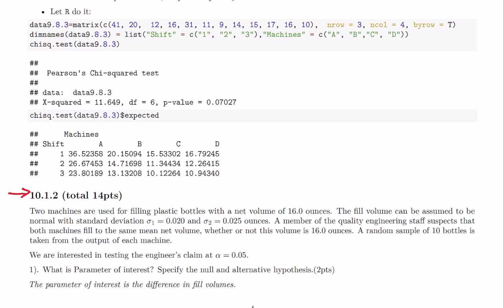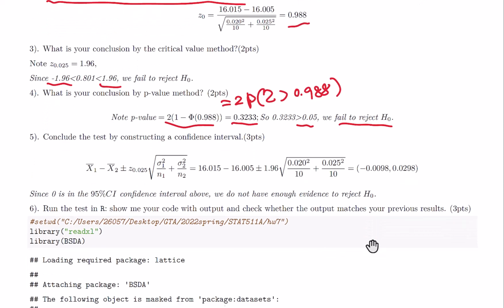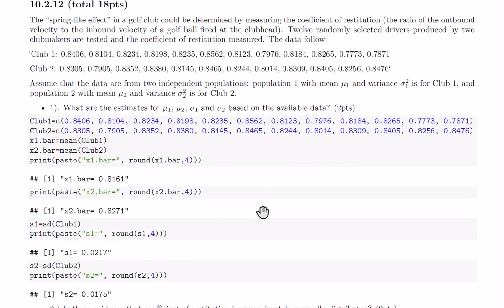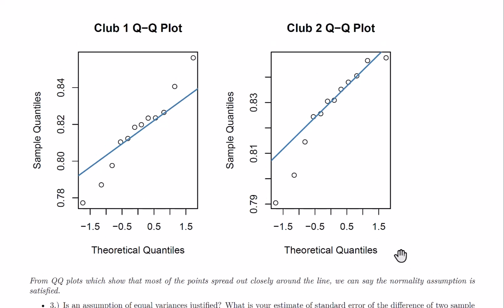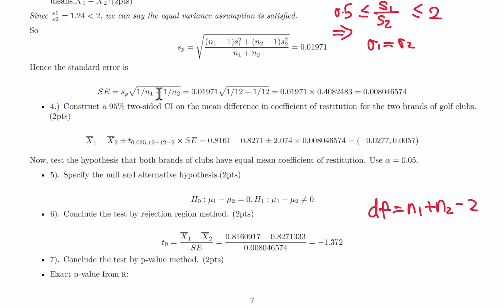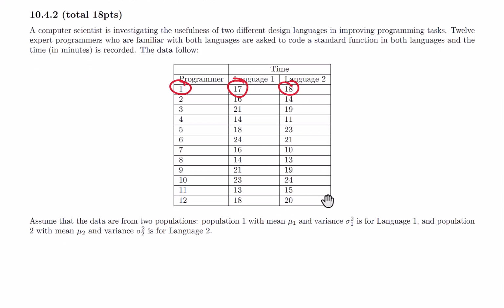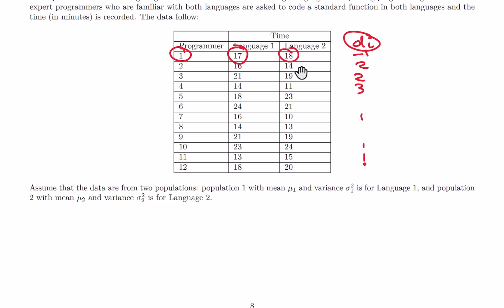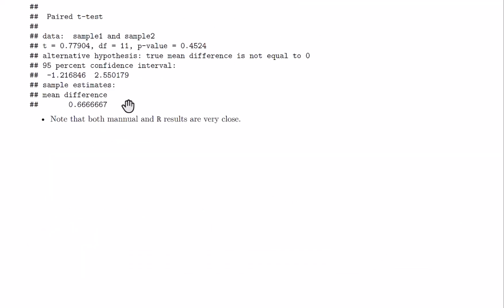Key to HW6_part2_stat511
Ket to the last three questions of HW6 (stat511)